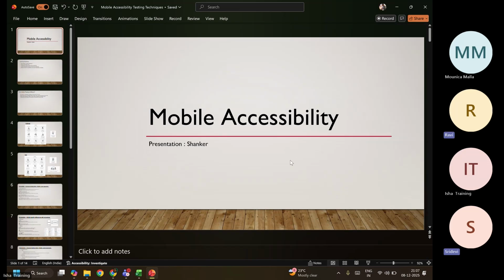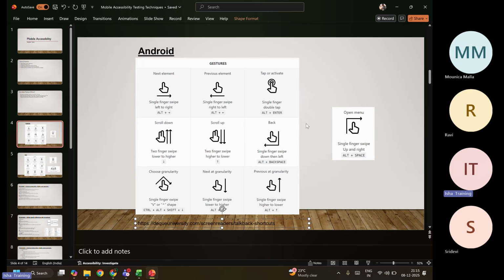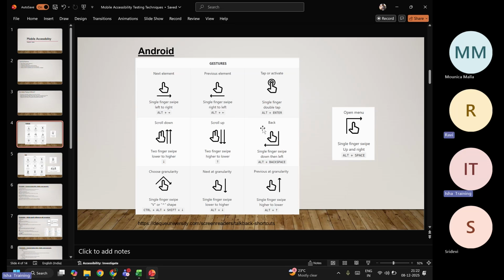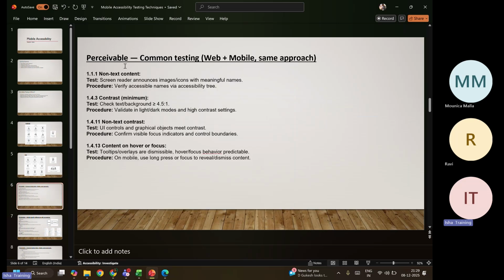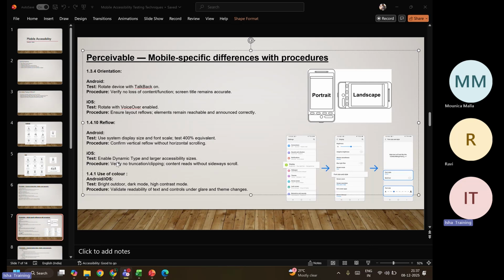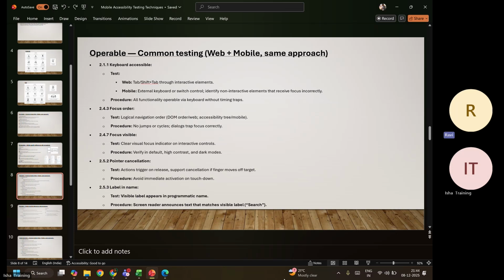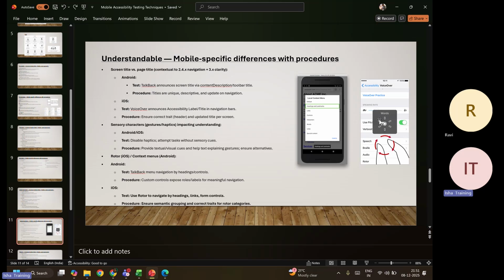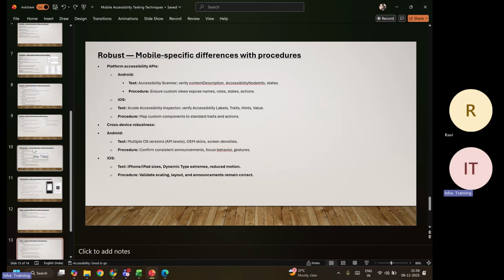Accessibility Remediation Demo video on 8th Dec 2025. Call / WhatsApp us on +91-9052903733 to enroll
Accessibility Remediation Strategies Demo Video on 8th Dec 2025.

To enroll for the “Accessibility Remediation Strategies"  Demo Video on 8th Dec 2025.

2) Cloud Performance Engineering in DevOps - Core to Master Level

9) SAPGUI protocol - Performance Testing for SAP applications Using LoadRunner

19)Automated Performance : End user experience , Monitoring and Jenkins Pipeline execution – Crash Course

28)Winning New Performance Testing Clients and Presenting Performance Test Proposals

29)Crash Course On Performance Monitoring – End User Experience of Web and Mobile Apps